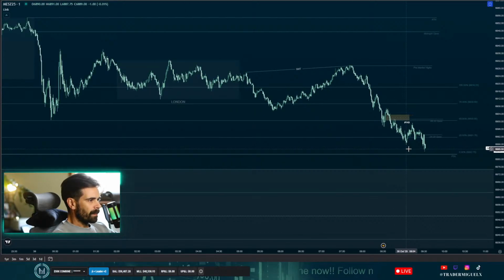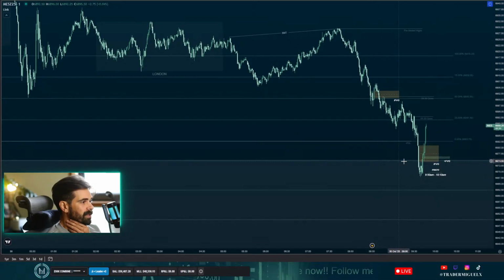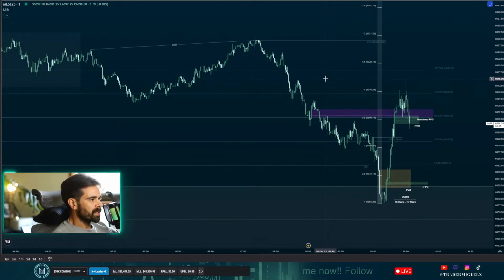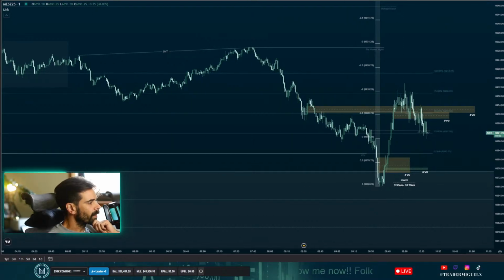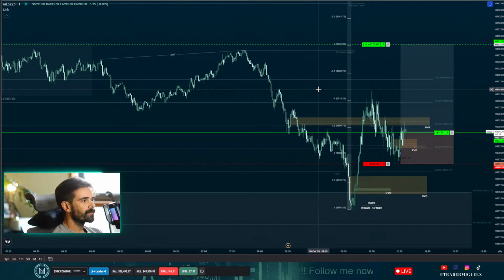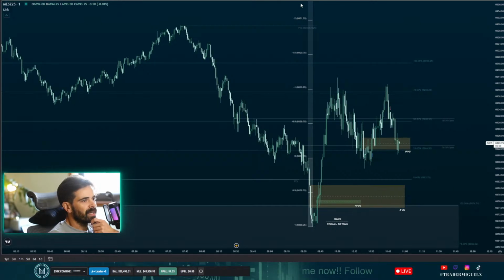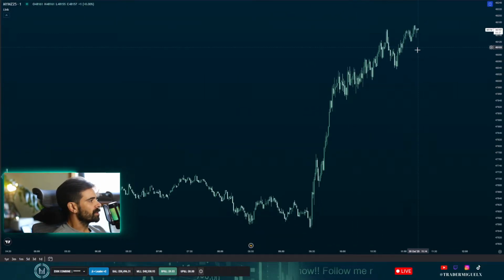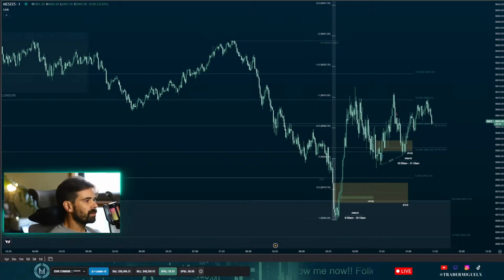🔴Right Direction, Wrong Timing – $MES Turned Back Just 2 Handles Away From Partials – 30/10/2025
📌 Today’s Session:
Came into the session with a clear bullish bias, expecting an early drive lower at the 09:30 open to take out PDL and tap into the NWOG before forming a reversal around the 09:50 macro window. Price did exactly that — purged PDL, reached NWOG, and displaced strongly to the upside, but the move was one-sided, offering no clean entry. Took a long during the retrace after the bullish leg, reaching 1R and just missing my partials by 2 handles before reversing back to BE. MNQ showed weakness, dragging MES down and confirming rangebound conditions. Stayed disciplined and didn’t force trades afterward. Calm overall and content with trade management despite the BE result.

🔔 Follow my trading journey as I take on the $50K Topstep Combine
🎯 I go live every weekday at 09:15 AM NY

🧠 Focus:
Futures – mainly $MES
Using Price Action + ICT Concepts
Focus: NY Open AMD Structures (Accumulation → Manipulation → Distribution)
Today’s 09:50 macro reversal perfectly mirrored the ICT AMD model, showing how liquidity grabs at session opens often frame the cleanest high-probability reversals.